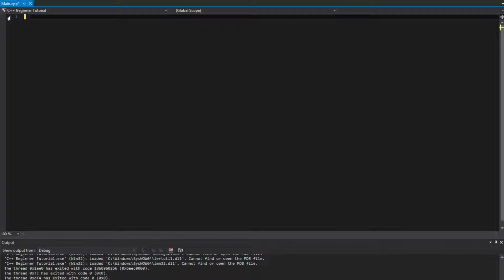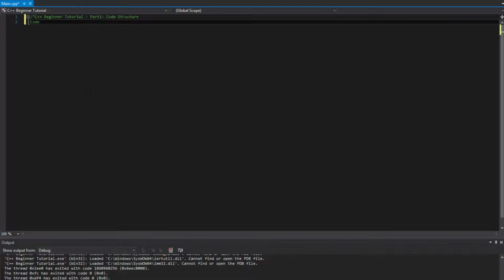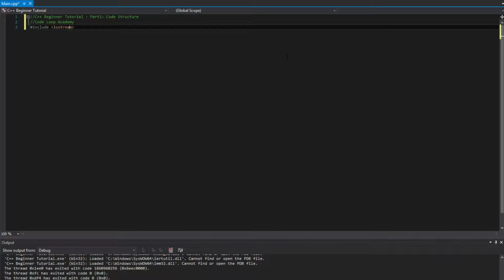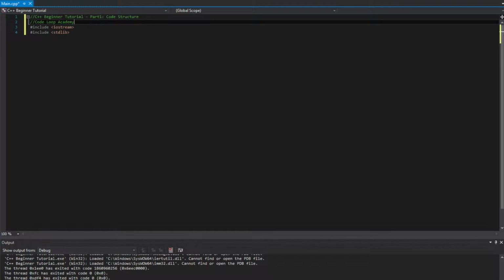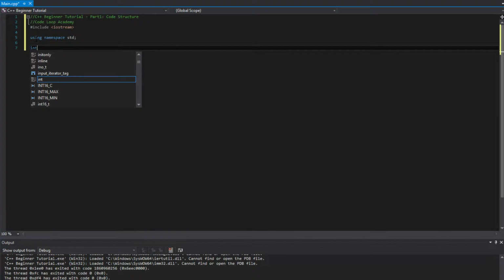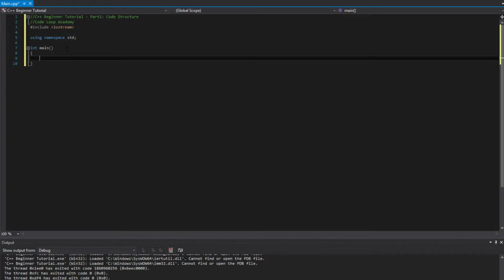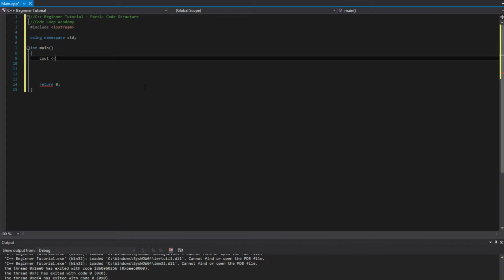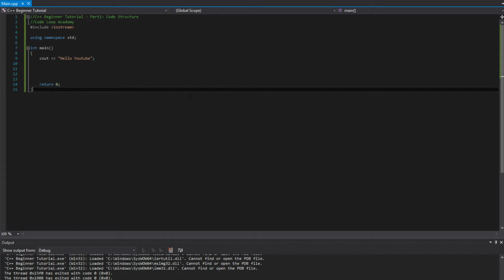C++ For Beginners - Part 2: Code Structure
In this tutorial we will be starting programming and learning how to structure our code for it to work.